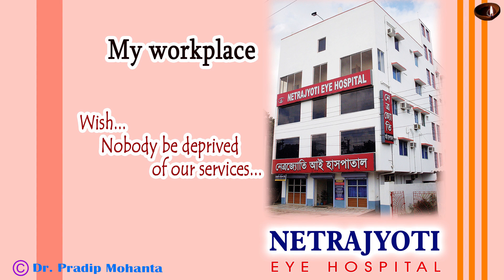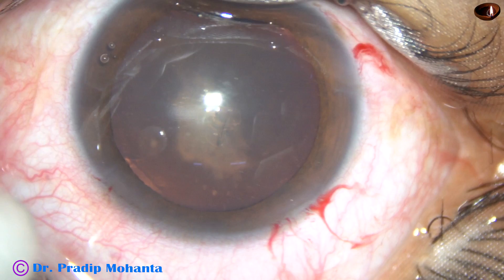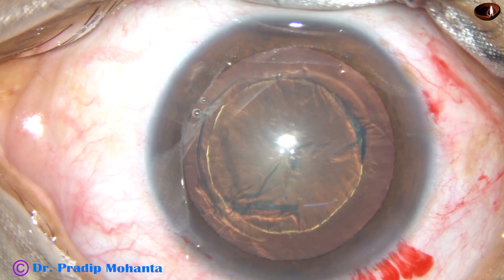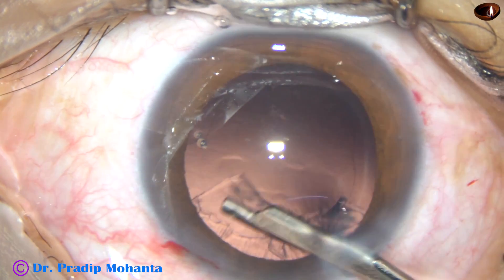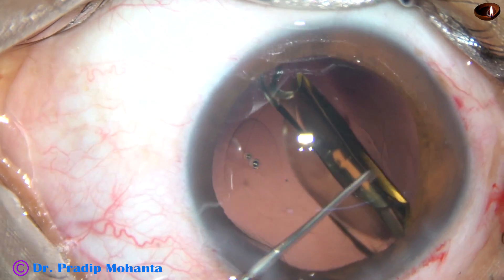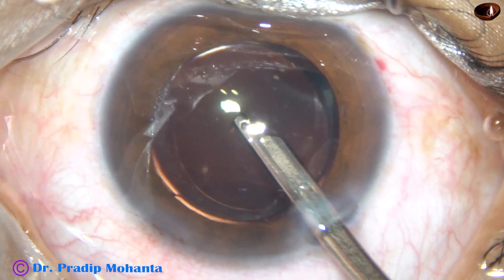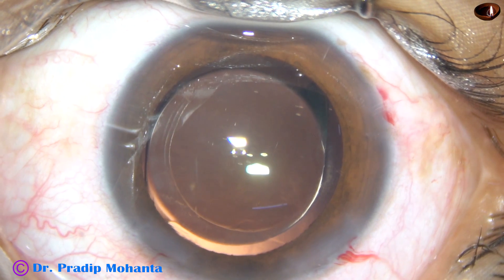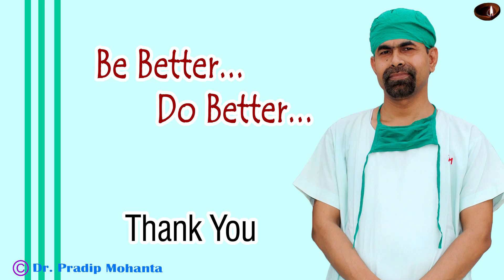Phacoaspiration - Dr Pradip Mohanta, 1st Feb, 2019, NEH, Ranaghat, India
When the nucleus has not formed and the lens mass need not be emulsified and it can be aspirated by vacuum, we can say this is PHACOASPIRATION.